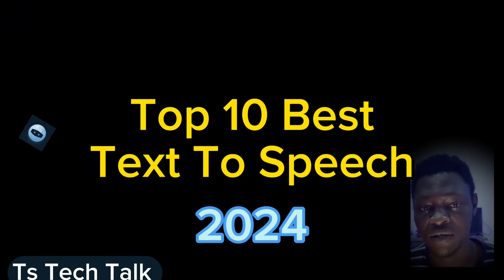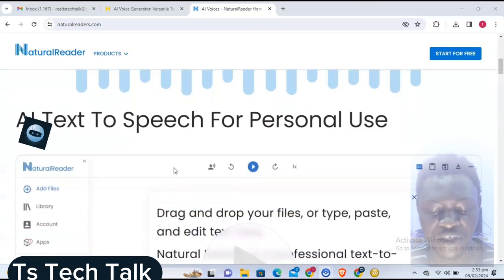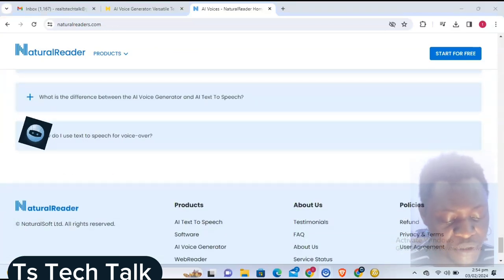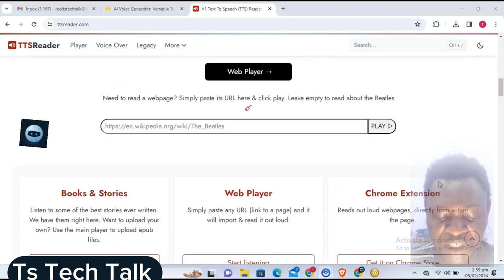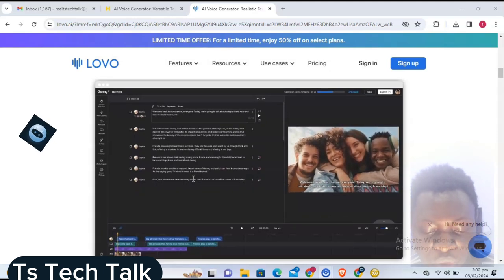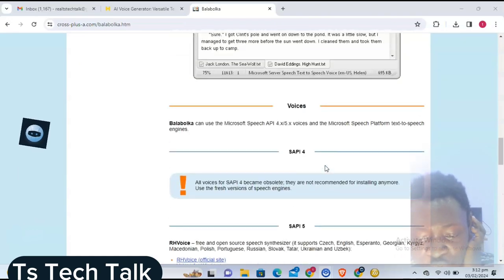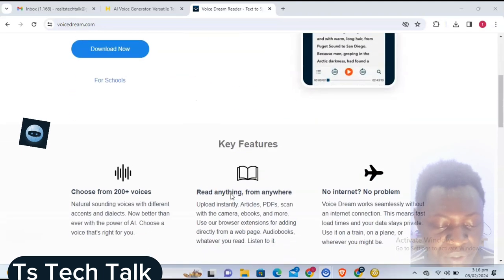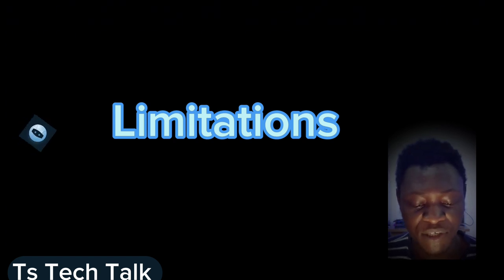Top 10 Best Text To Speech Software in 2024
Unlock the power of speech with our latest video unveiling the "Top 10 Best Text-to-Speech Software in 2024"! 🌐 In this comprehensive guide, we explore the cutting-edge tools that are revolutionizing the way we convert written text into spoken words. Whether you're a content creator, student, or someone eager to explore the vast world of TTS technology, this video is a must-watch.

🎯 Discover the latest advancements and features that make these software options stand out in the ever-evolving landscape of Text-to-Speech. From user-friendly interfaces to customizable voices and seamless integration, we've compiled the ultimate list to meet your diverse needs.

🚀 Join us on a journey through the top contenders in the TTS arena, each offering unique strengths and applications. From accessibility enhancements to content creation efficiency, these tools are reshaping the way we interact with text.

🌈 As we delve into the features and functionalities of each software, you'll gain valuable insights into the benefits they bring to the table.

🤝 Don't forget to engage with us in the comments section! Share your experiences, preferences, and any other Text-to-Speech software gems you think deserve recognition.

👍 If you're ready to elevate your TTS experience, hit that like button, subscribe for more tech insights, and join us on this journey into the future of Text-to-Speech software in 2024!